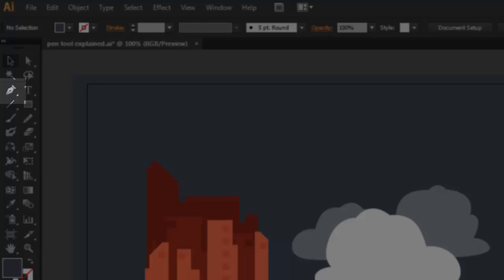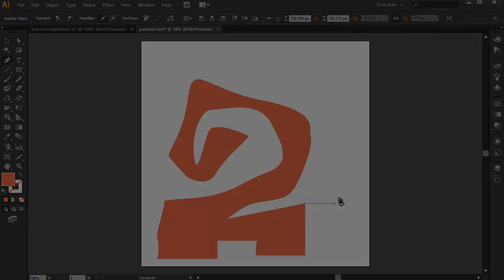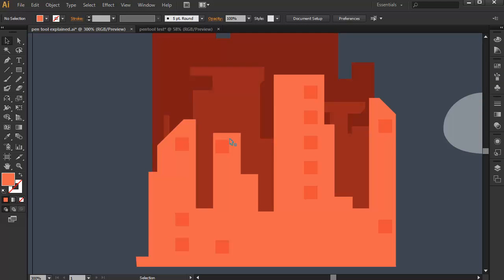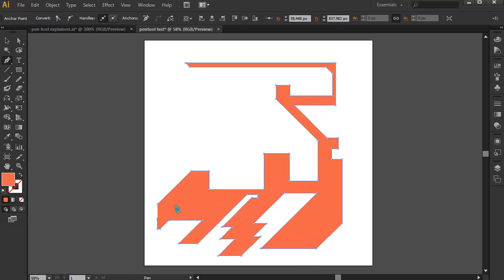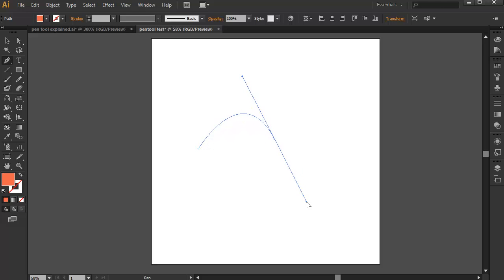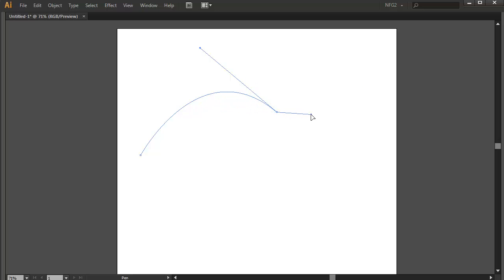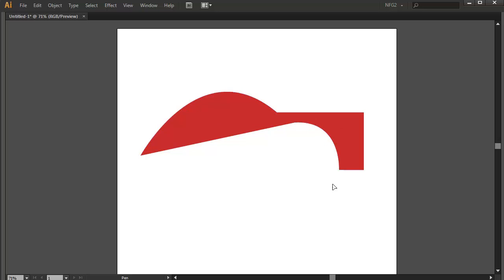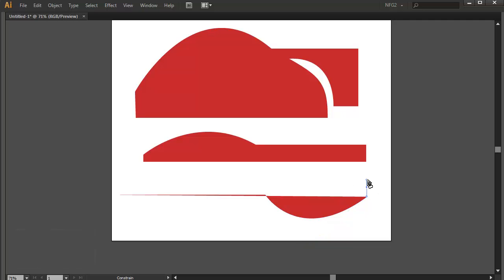Adobe Illustrator for Game Art:Lesson 2 - Pen Tool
Free Lesson - Pen Tool

My course now has 3900+ delighted students and 120+ positive reviews from aspiring games artist, and intermediate game artist.
Some say that the workflows has let them create any kind of game art and has advanced users praising the course for NEW workflows they have discovered. I would like to be your guide in your 2d game art career and I will do my best to provide full support.